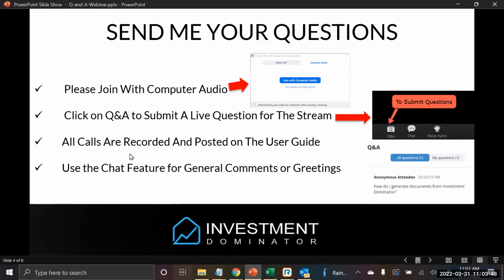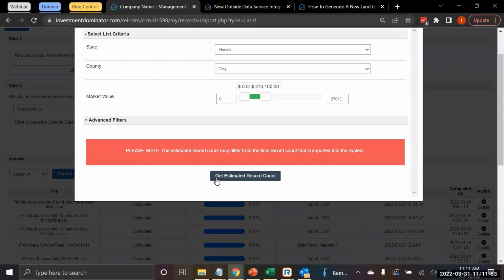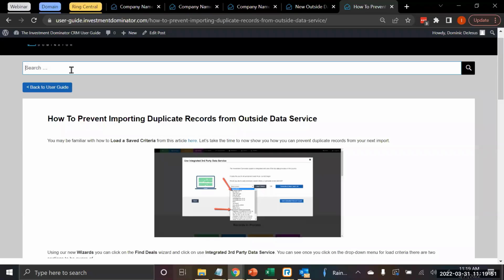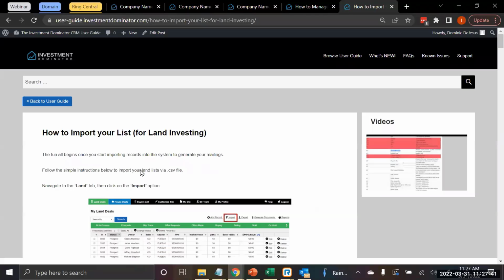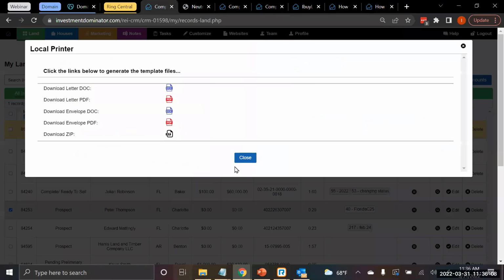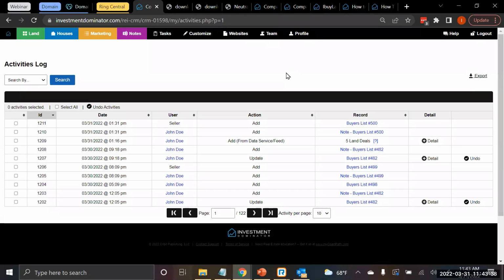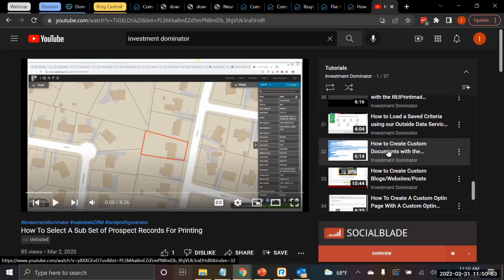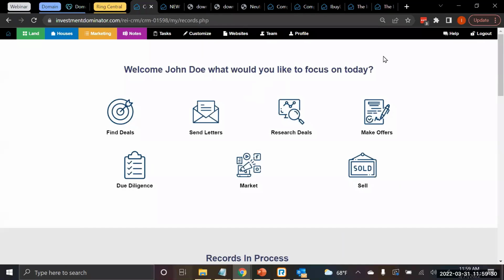2022 03 31 Weekly Investment Dominator Set Up Call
Questions answered on this call:

7:40 - Using the Outside Data Service Integration to import records into system
14:00 - How to prevent duplicate records from being imported from Outside Data Service
18:10 - How to remail to the same county done previously
25:22 - Can I use a list I got from another site and import this into ID
29:50 - Help with working on domain forwarding
34:50 - Is there a way to add a partner to the signature for letters
40:45 - How to use the Activity log in order to track REI Printmail Orders
41:57 - Why am I getting a message to merge records within the Investment Dominator
45:43 - What new updates were made to the Investment Dominator User Guide
48:00 - Introduction to the Investment Dominator Youtube Channel
51:00  - how to review past Investment Dominator Q+A Sessions
51:55 - How to see the next updates coming to Investment Dominator System updates
54:22 - New Video option to add to Property Listing